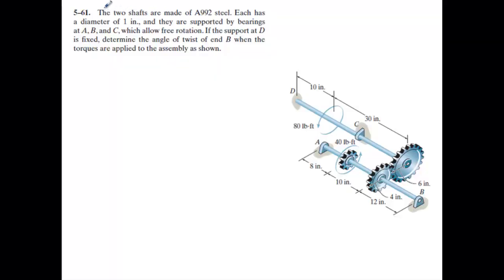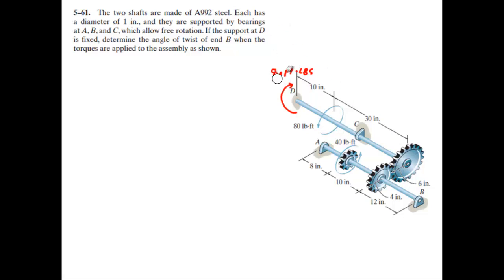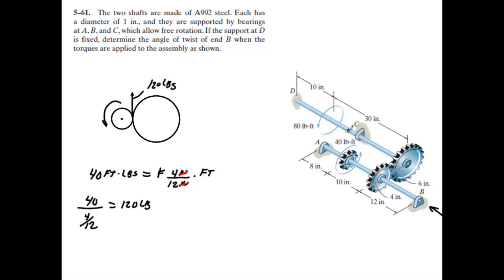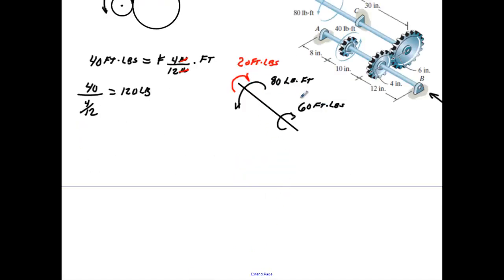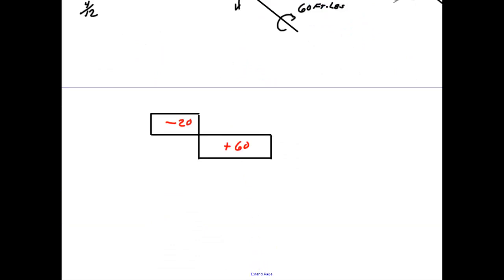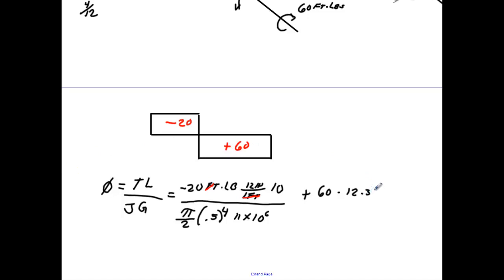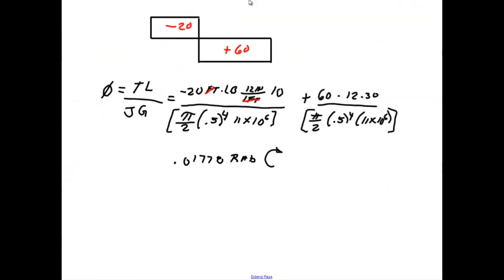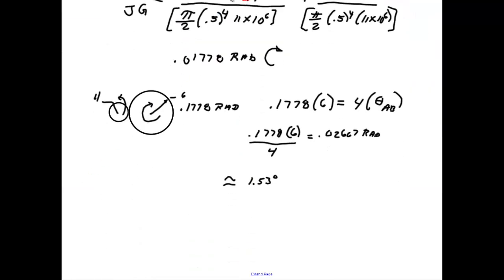Hibbeler 5-61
Detailed Solution